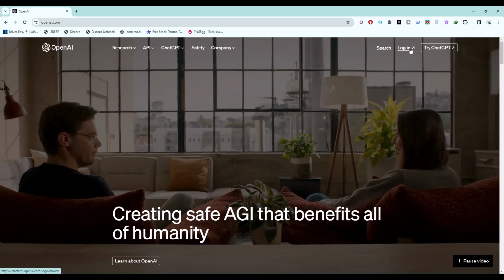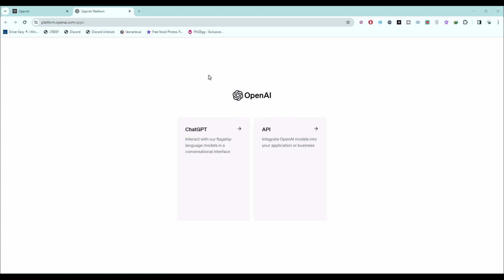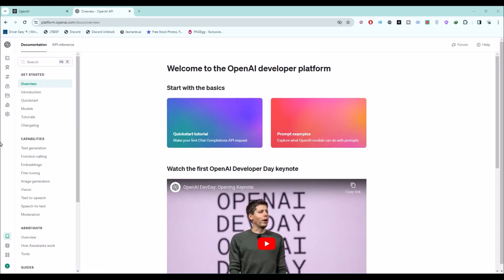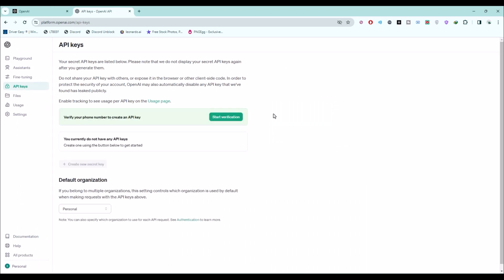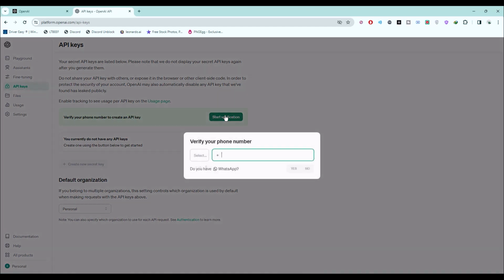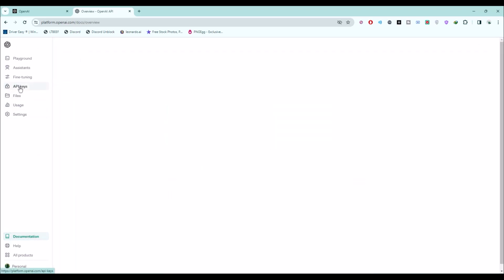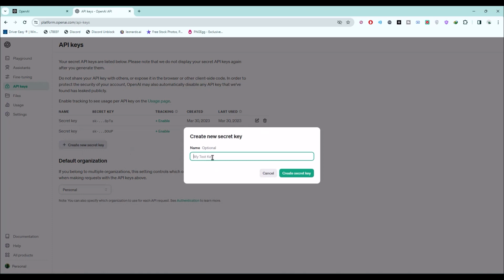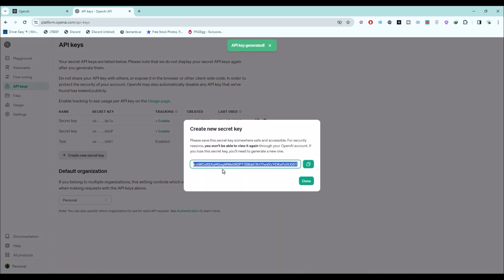How to Get ChatGPT API Key 2024 (Easy and Quick)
In this video, we will guide you on how to get the api key from chatgpt. If you're looking to integrate ChatGPT into your projects, this is a must-watch! We'll provide step-by-step instructions on how to get chatgpt text generator api key for free. Don't miss out on this opportunity to unlock the power of how to get chatgpt api key for developers.